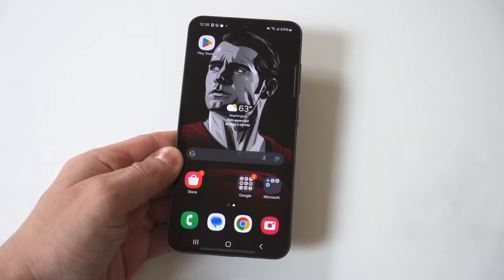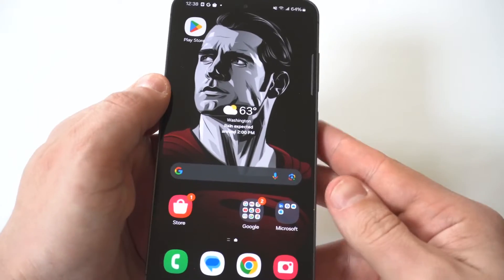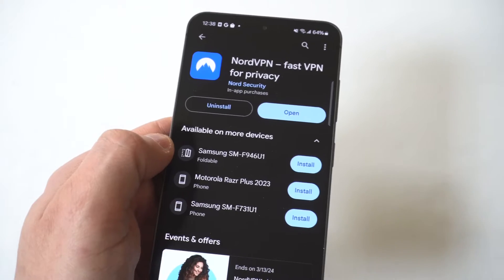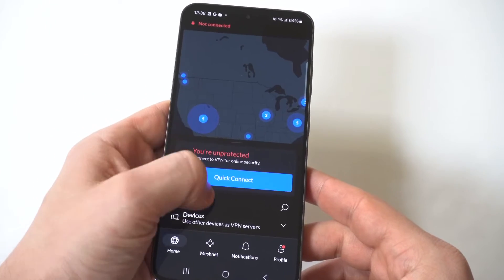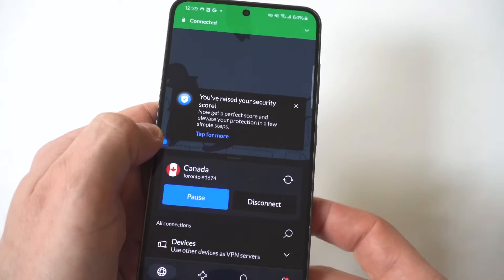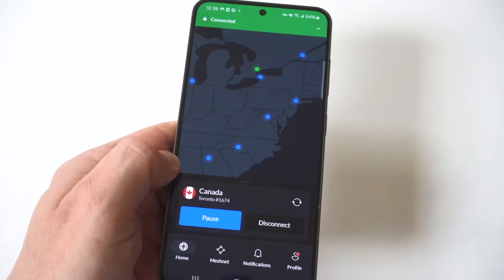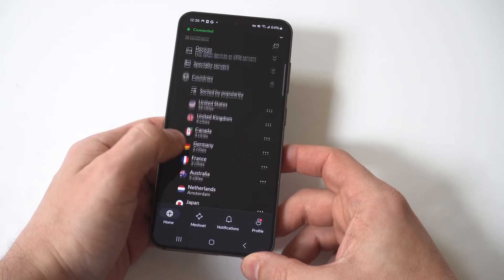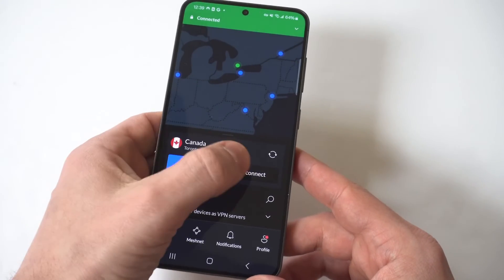How To Set Up a VPN On Galaxy S24 / S24 Ultra